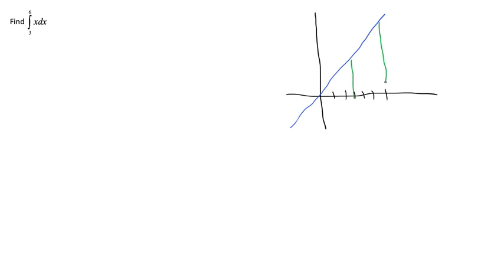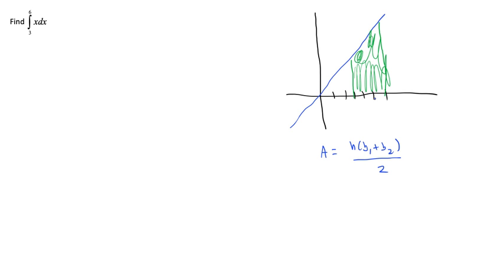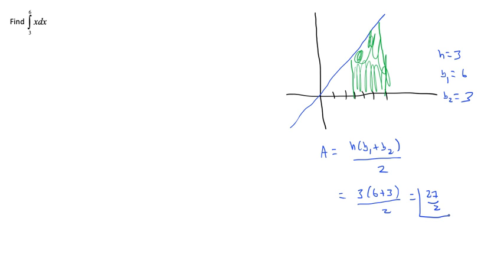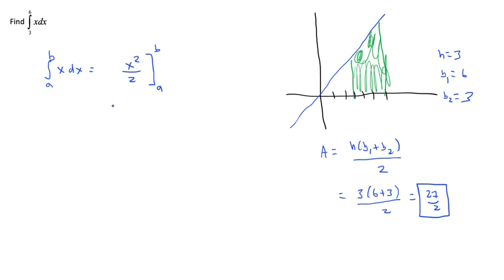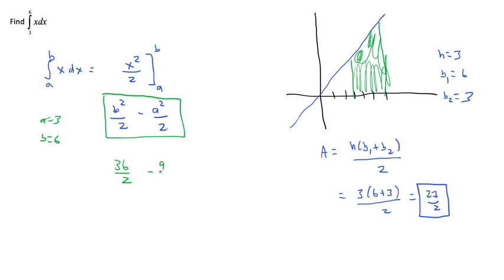181 5 3 2